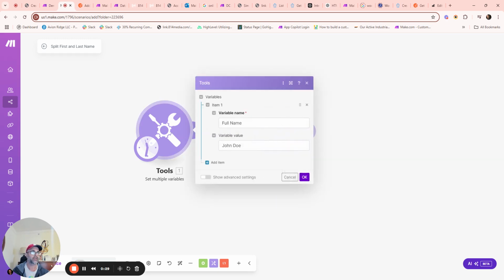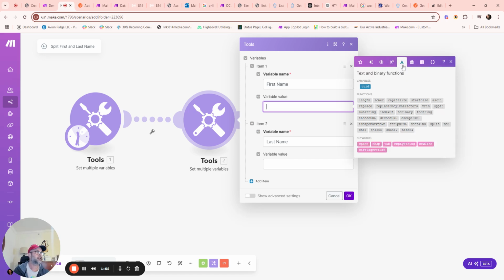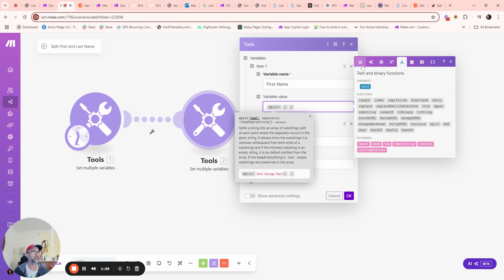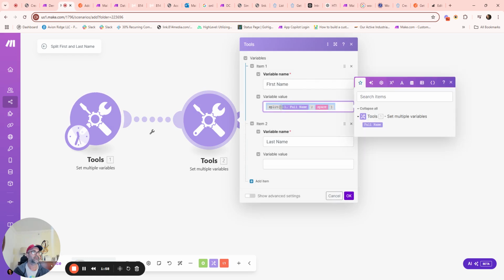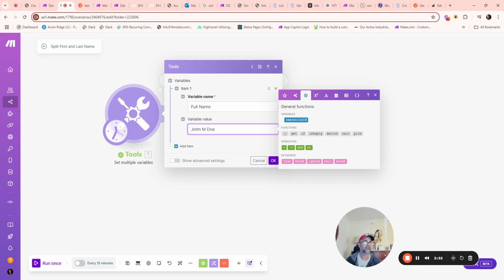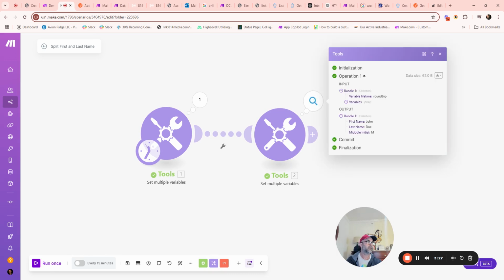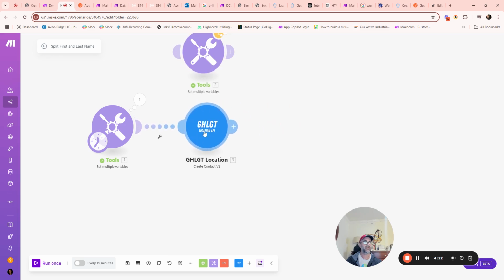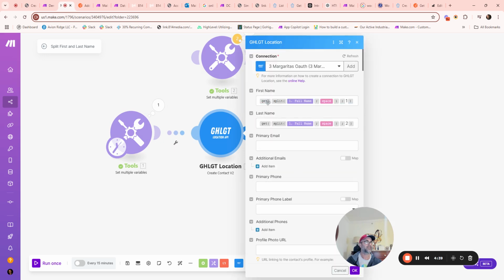How to Split First and Last Name in Make.com for Go High Level Automations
Learn how to easily split first and last names using Make.com, the ultimate automation tool for your Go High Level workflows! In this step-by-step tutorial, we'll show you how to transform messy name fields into neatly organized data that can be seamlessly integrated into your CRM or email marketing campaigns.

This video is perfect for:

Go High Level users looking to automate their workflows
Entrepreneurs and marketers simplifying contact management
Anyone using Make.com for data transformations.